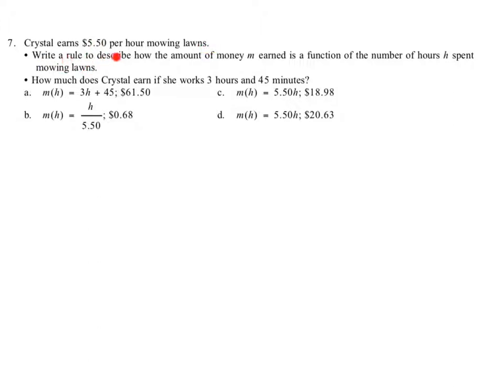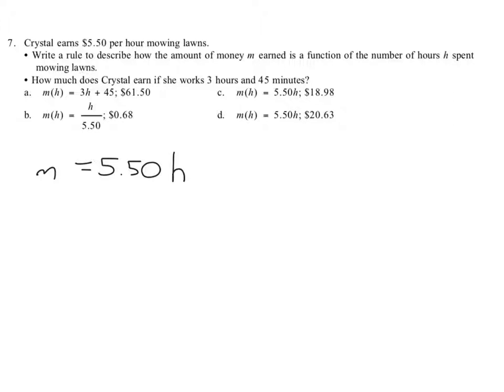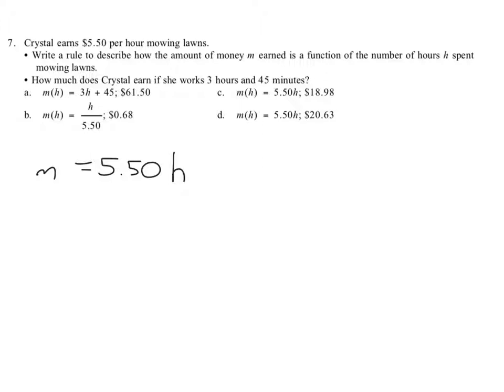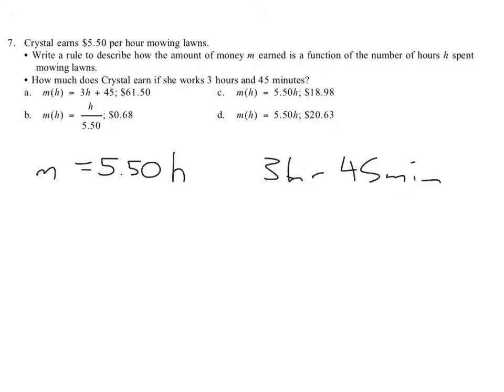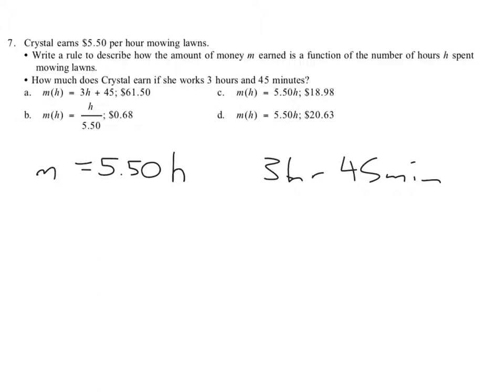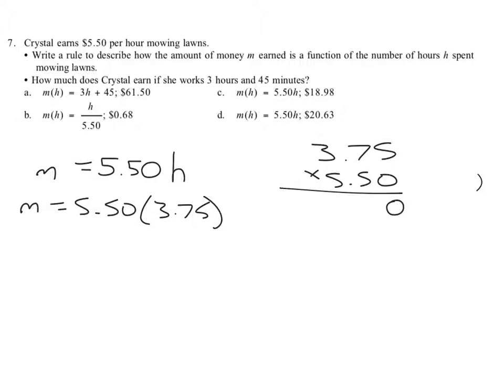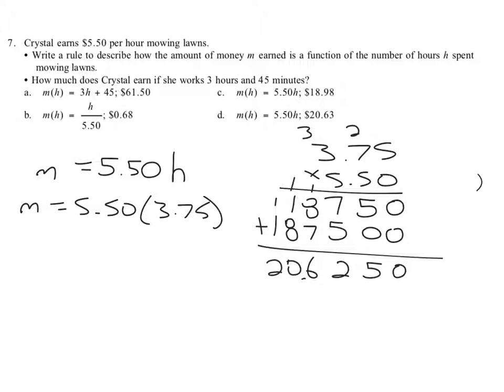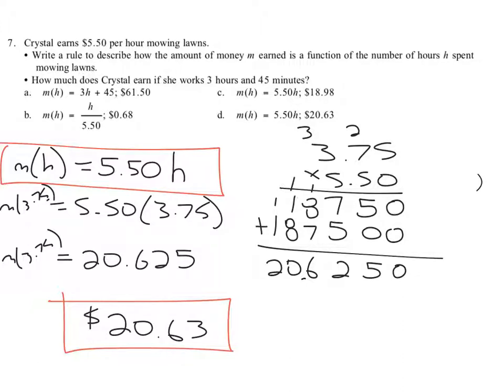Alg 1 Unit 4 Study Guide #31